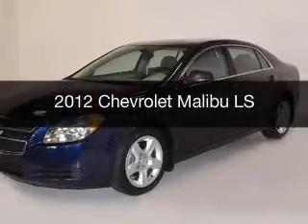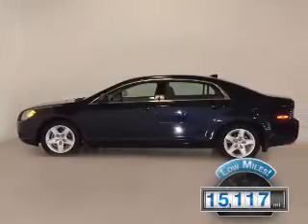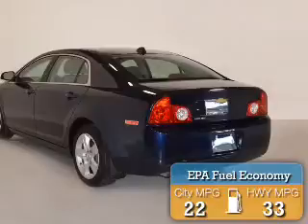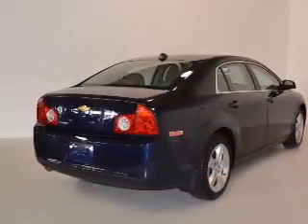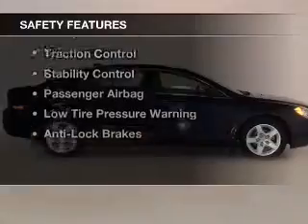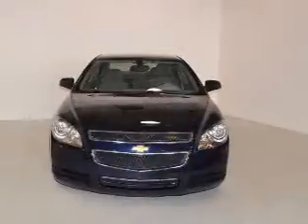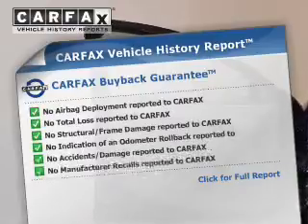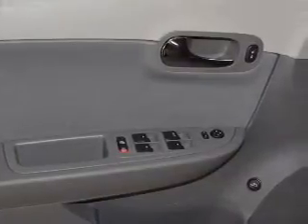2012 Chevrolet Malibu - Cleveland OH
Year: 2012
Make: Chevrolet
Model: Malibu
Trim: LS
Engine: 2.4 L, 4 cylinder
Transmission:
Color: Blue
Mileage: 15117
Address:
16100 Lorain Ave.